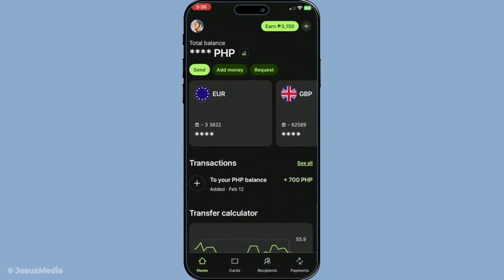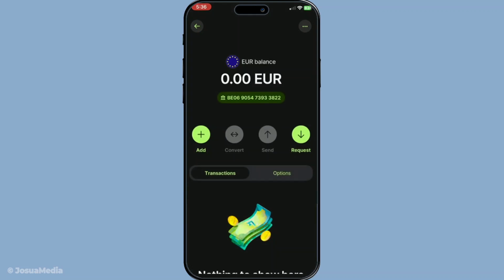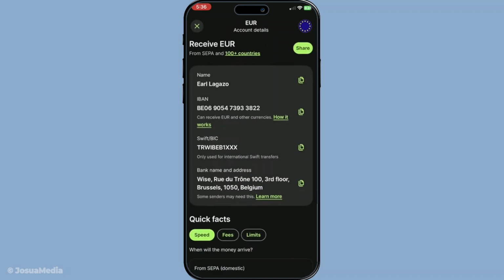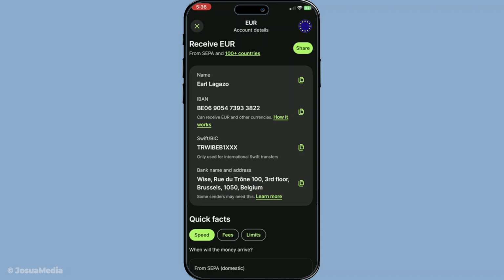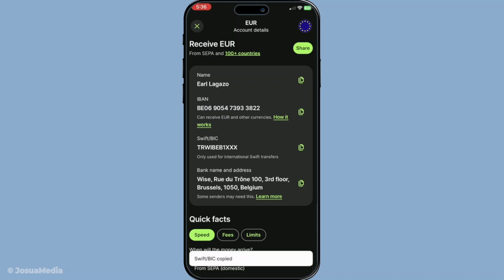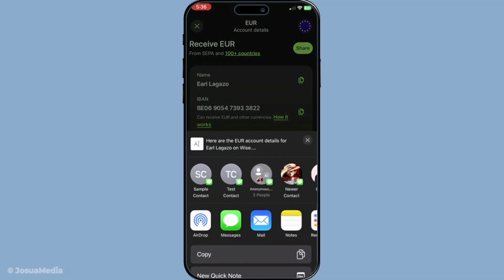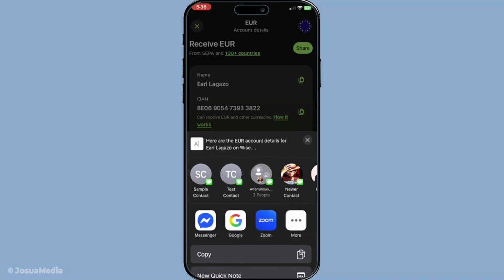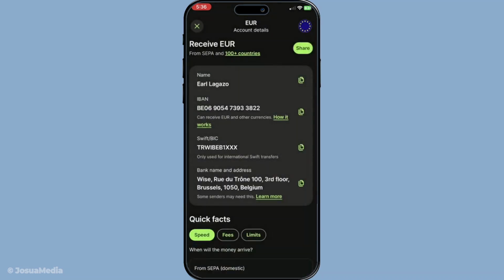How To Receive Money On Wise Account (Full 2025 Guide)